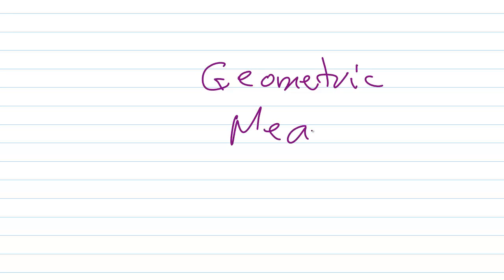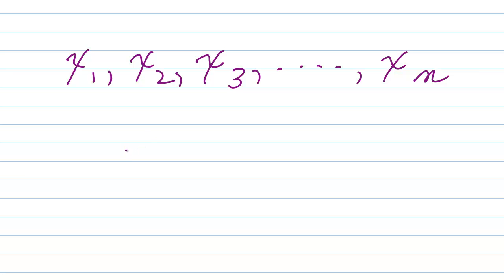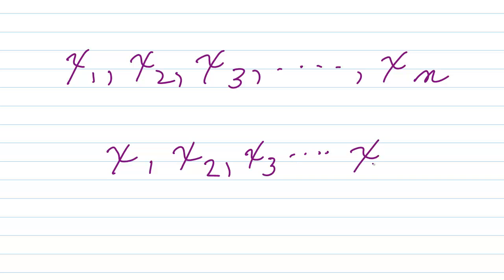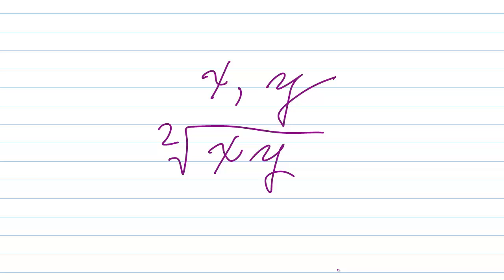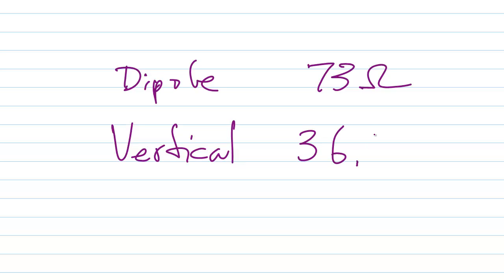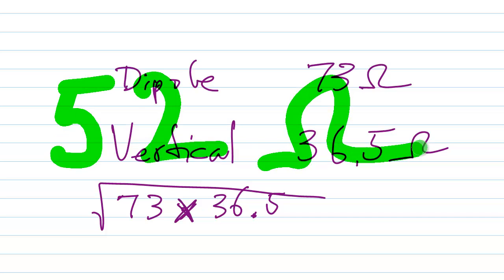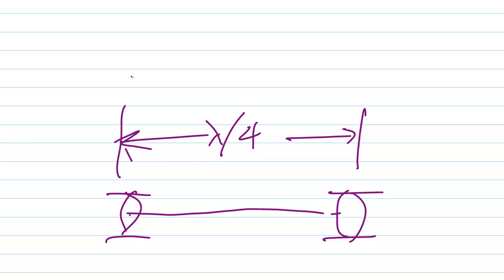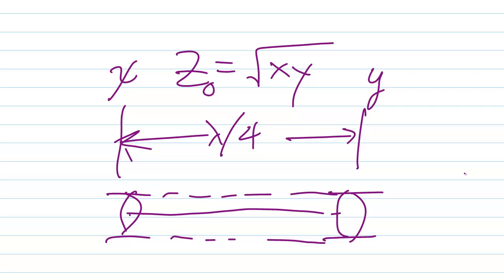Geometric Mean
Here's how you calculate this strange beast!